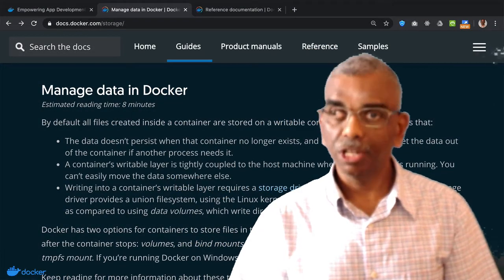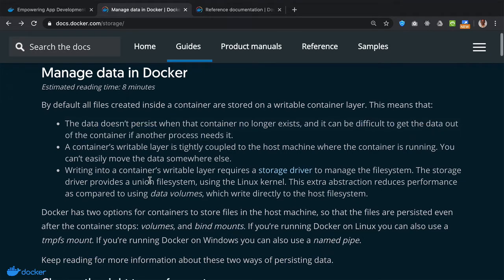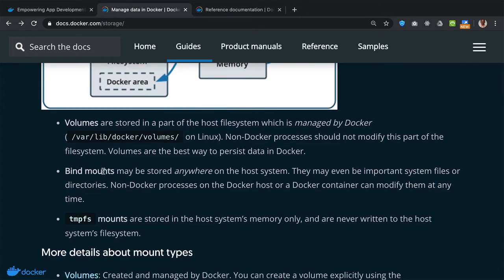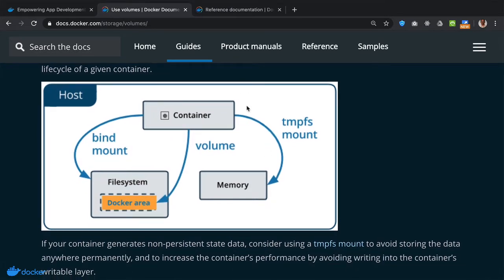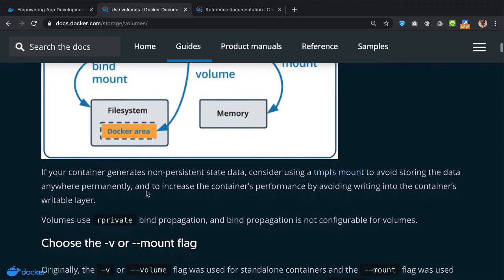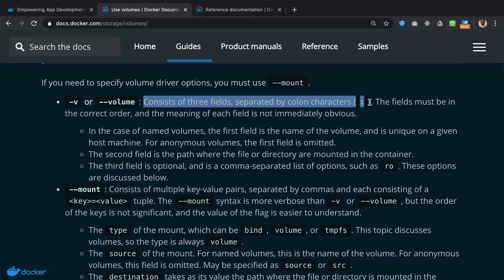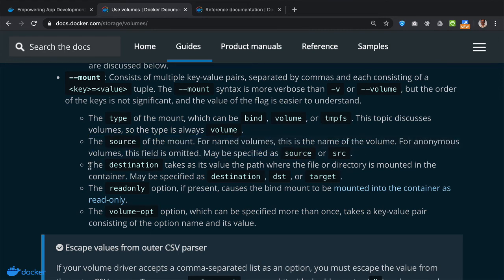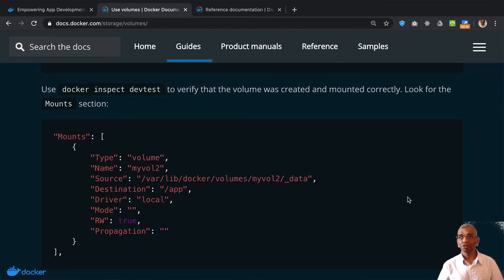Using Volumes (Docker Concepts)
In this video we review the various data persistence options in Docker. In particular we deal with how to use Docker volumes